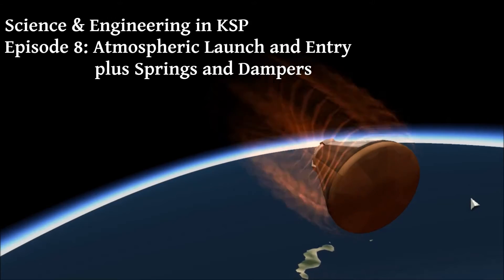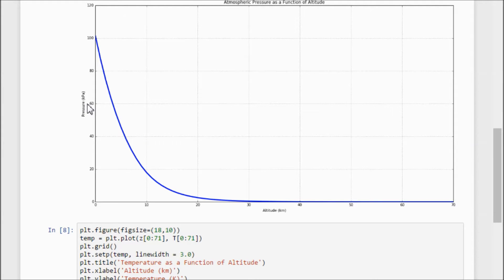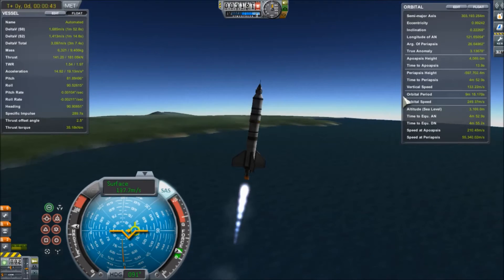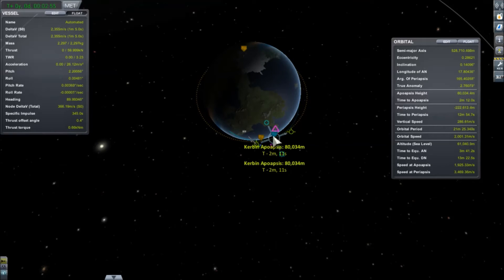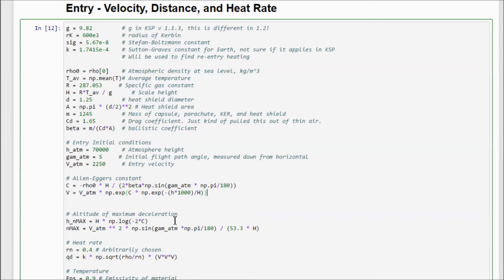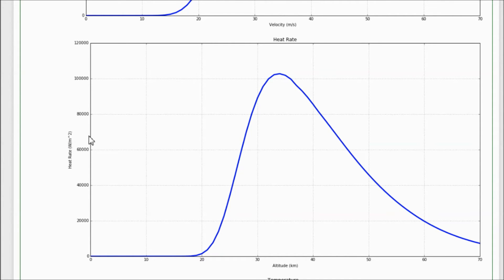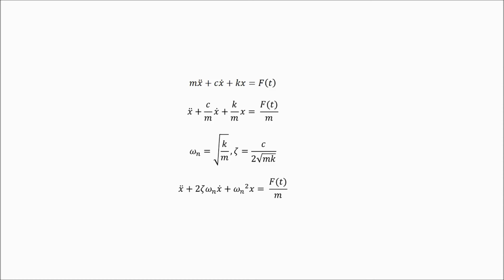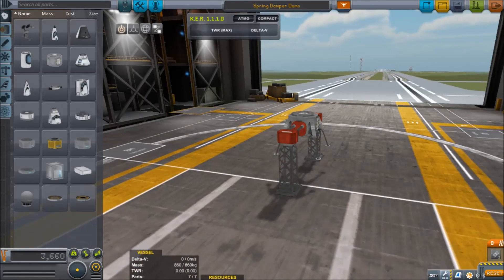Atmospheric Launch and Re-entry in KSP, plus Springs and Dampers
This week, we talk about Kerbin's atmosphere and how to perform a gravity turn and how to analyze re-entry trajectories. As a bonus, we'll look at springs and dampers on landing legs in response to Stefan Sirakov's question on one of my other videos.